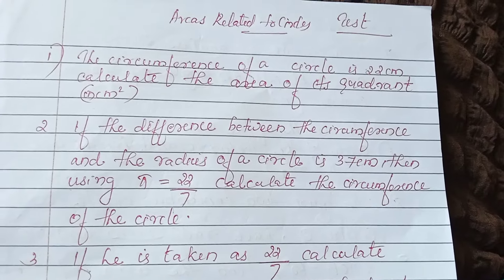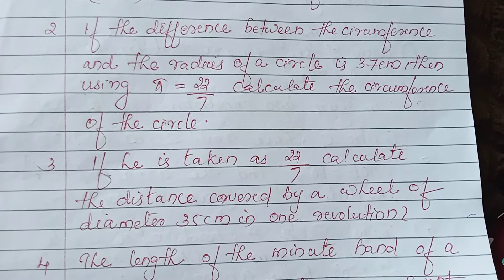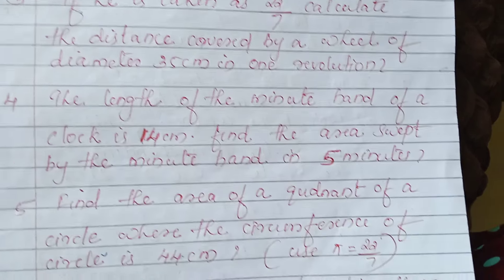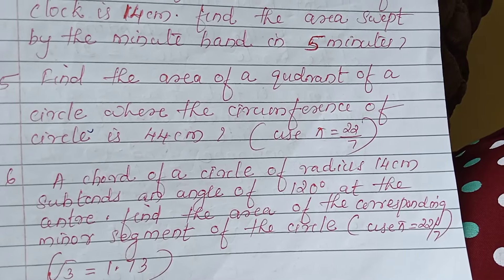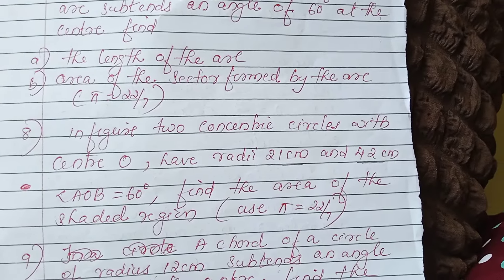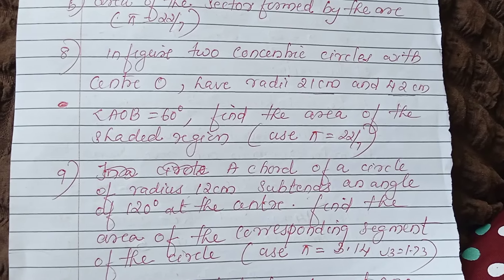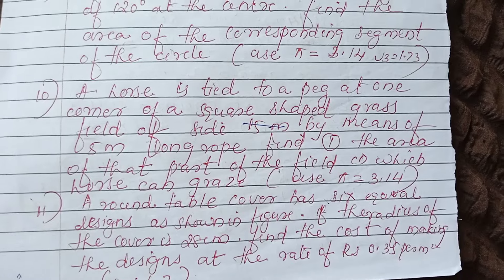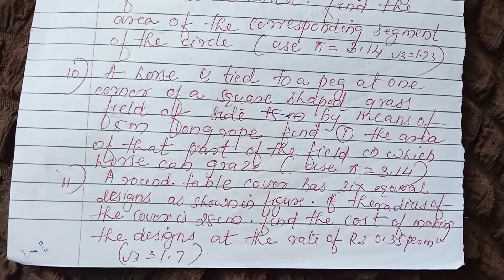Class 10 important question for Board exam 2024 (area related to circle)